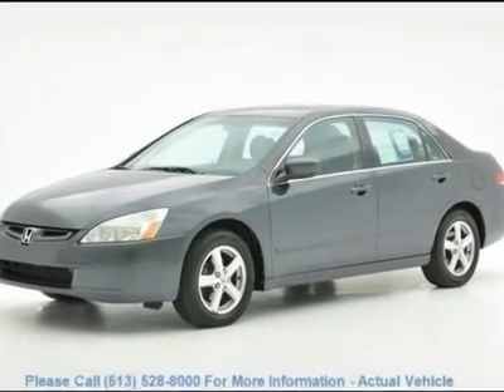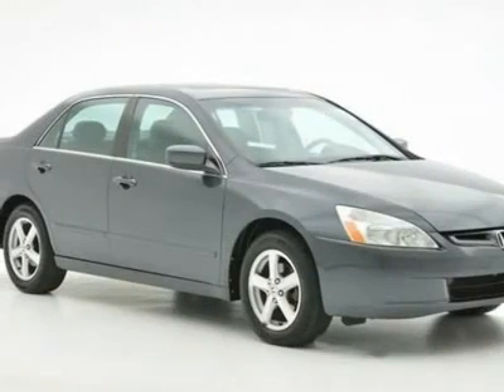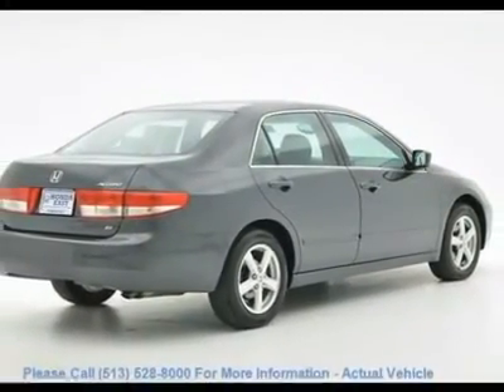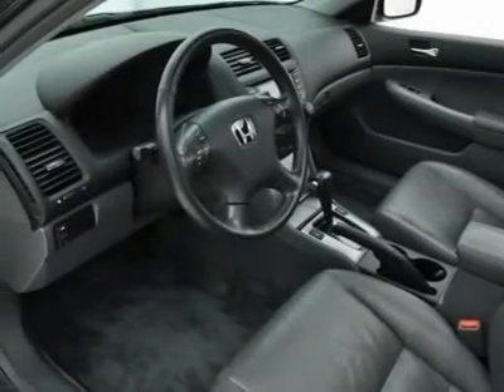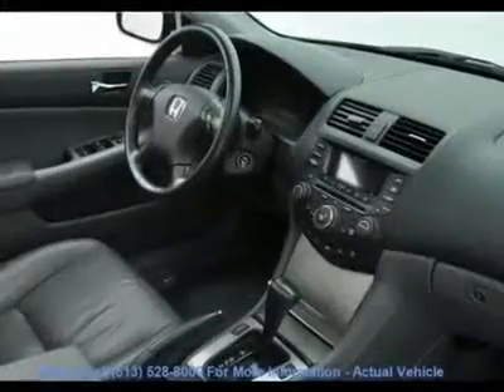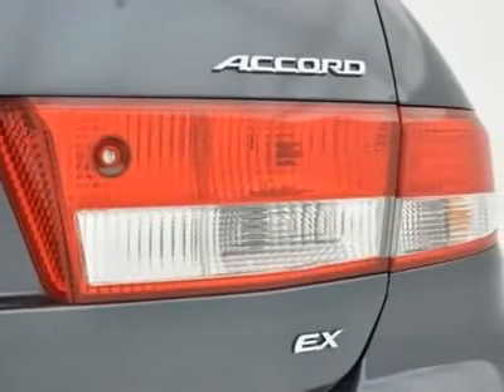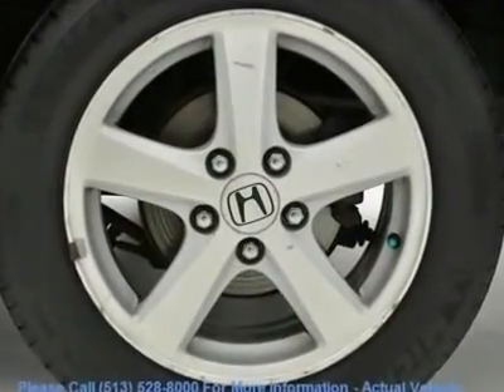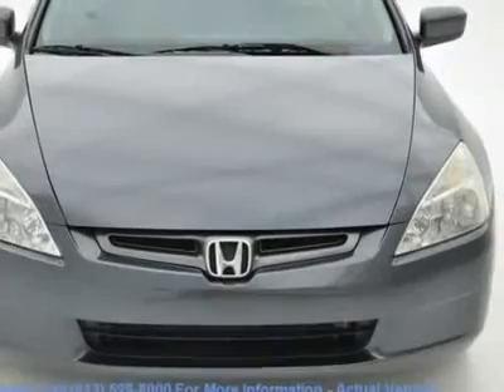2003 HONDA ACCORD SDN Cincinnati, OH 3-3A048407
2003 HONDA ACCORD SDN Cincinnati, OH
Stock# 3-3A048407
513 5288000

Honda East
529 Ohio Pike

This 2003 Honda Accord is a Local Trade In and is a One Owner Vehicle. It scored the top rating in the IIHS frontal offset test.